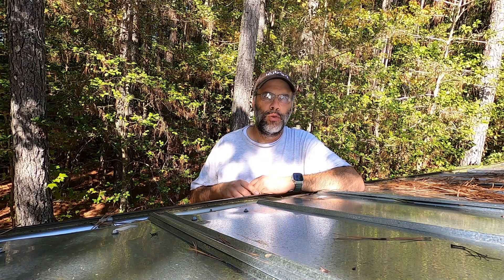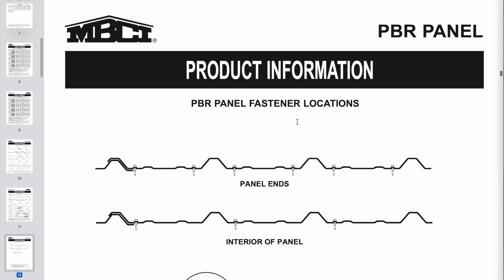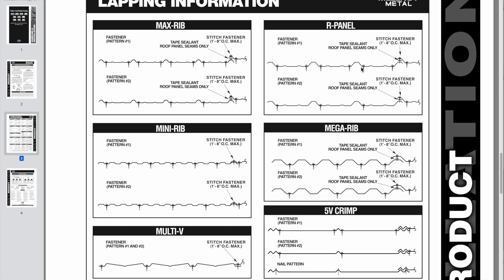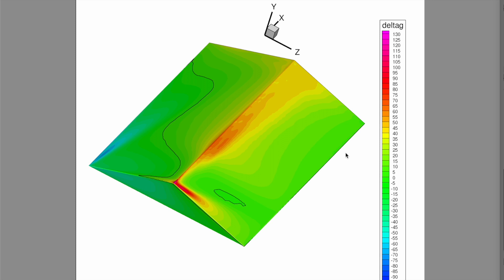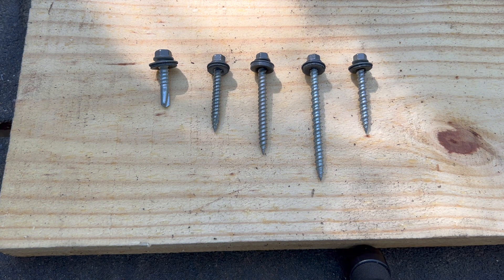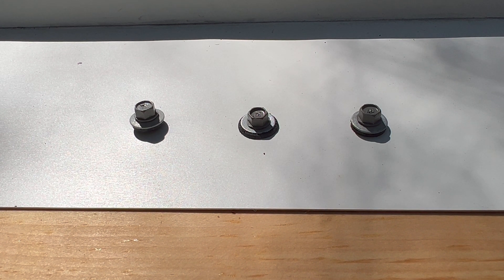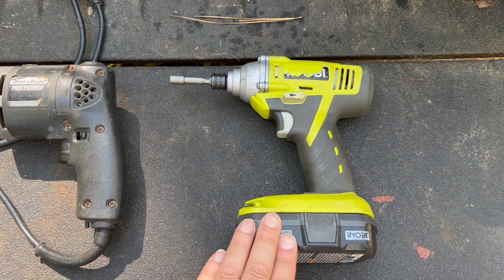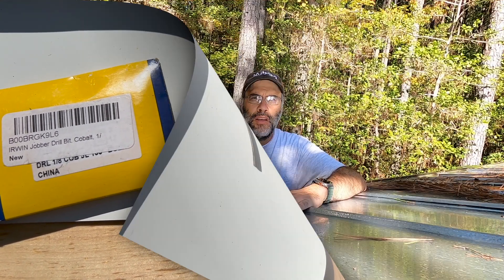Metal roofing screws: where, why, and how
In this video I talk about metal roofing screws -- where to install them on a panel, why it's done a certain way, and how to do it.